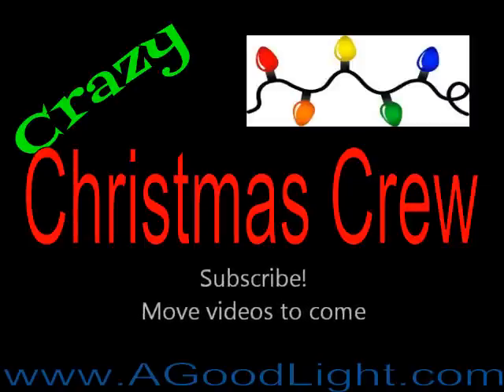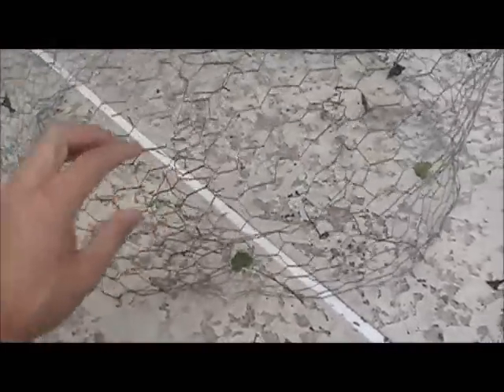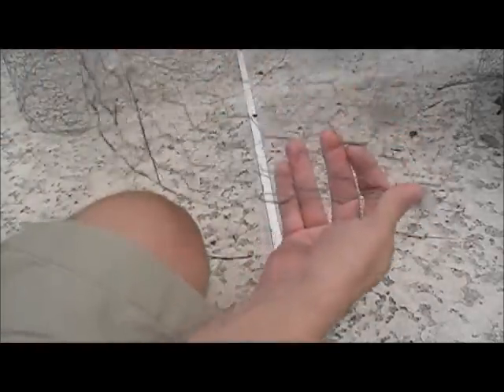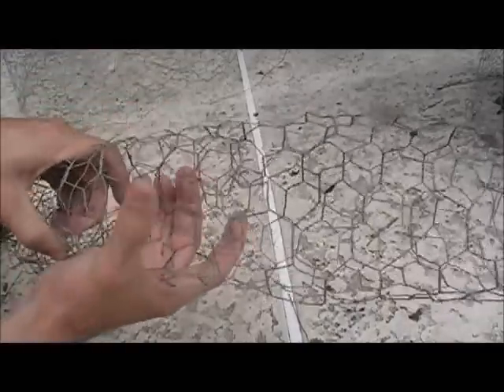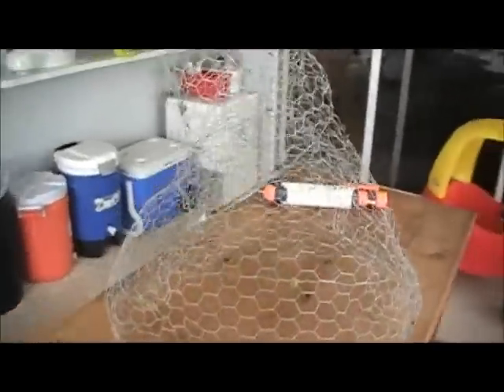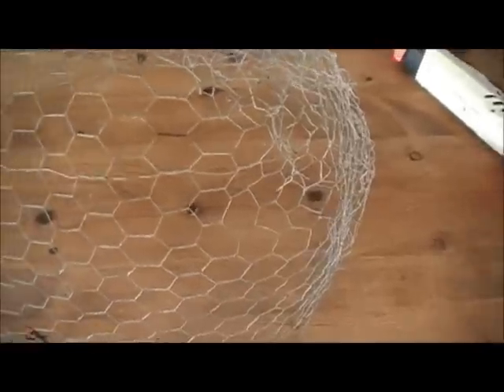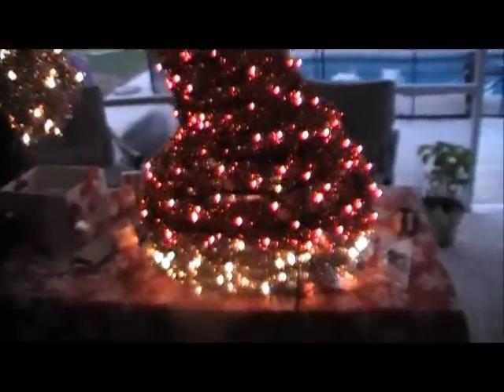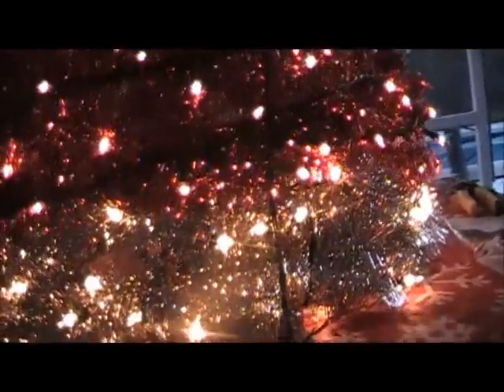How to make a giant Santa Hat.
Make a giant Santa Hat with chicken wire.  Took me about 1hr or so.  You will need, Chicken wire, zip ties, cheap garland and Christmas lights.  Hope you enjoy